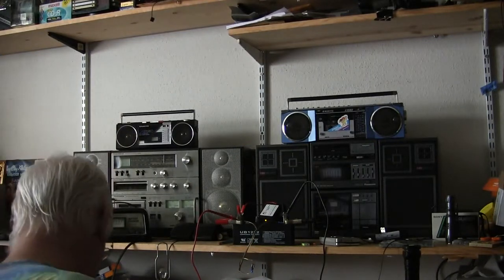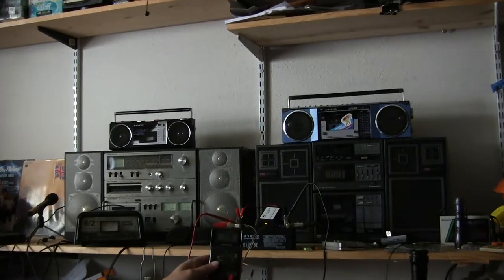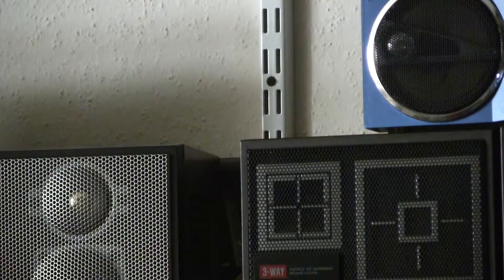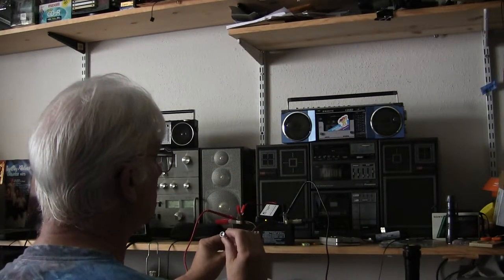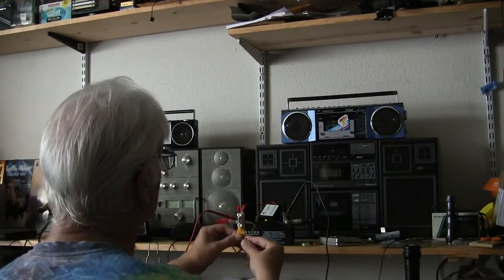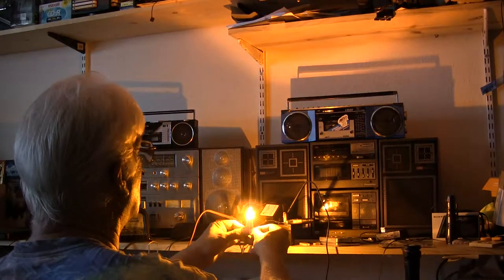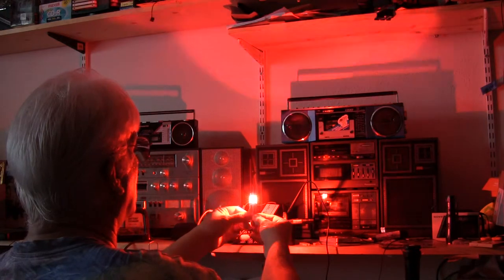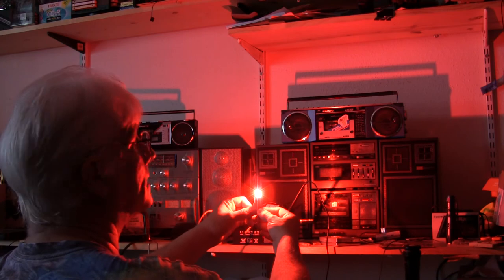T10 to 3157 size 25w 30w 80w Red Led 12 volt 12v 12volt Vehicle light indoor beam shot comparison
Ended abruptly = ran out of flash memory in video camera :)
00072 T10 to 3157 80 watt Led 12 volt Vehicle light indoor beam shot comparison 6V 1156 ba15s